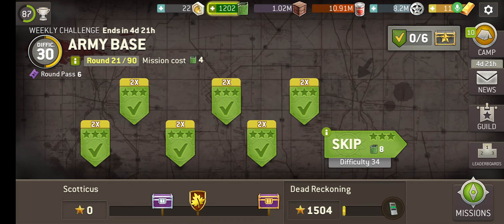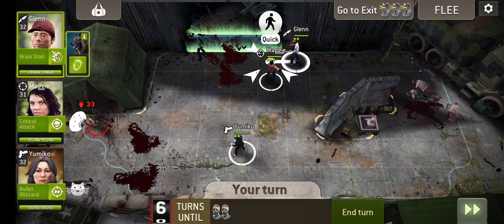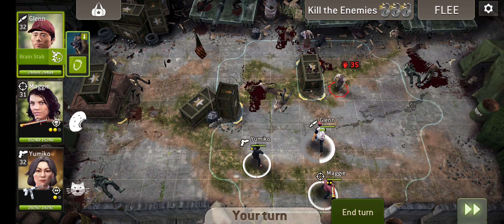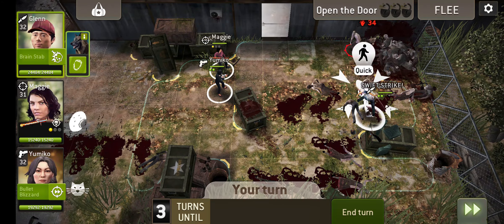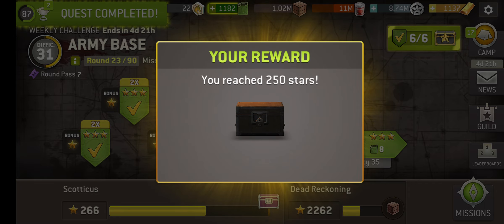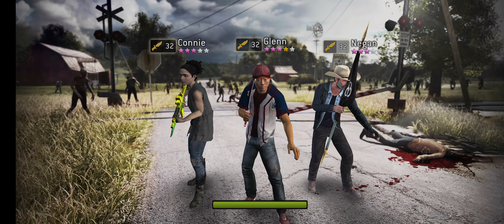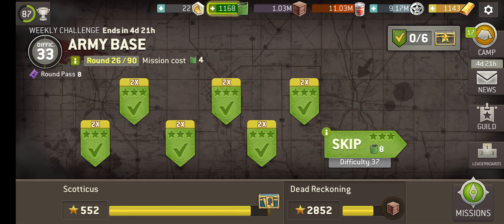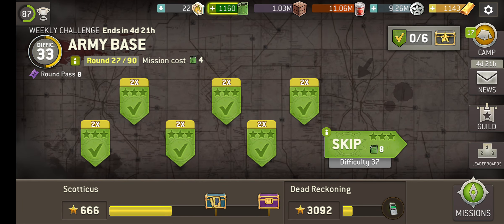The Walking Dead: No Man's Land - Qeekly Challenge 'Army Base' (06/11/24)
Aten-shun! We're heading back to the barracks to stomp some Walkers and scavenge some supplies. Load up, watch your six and adhere to all the other military cliches as you see what's out there.